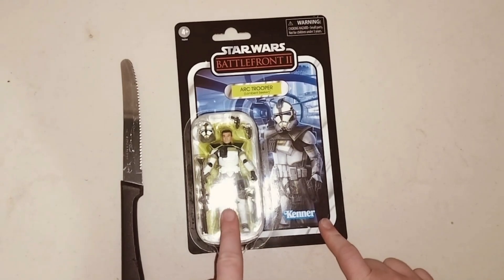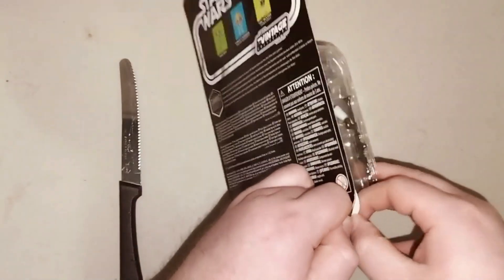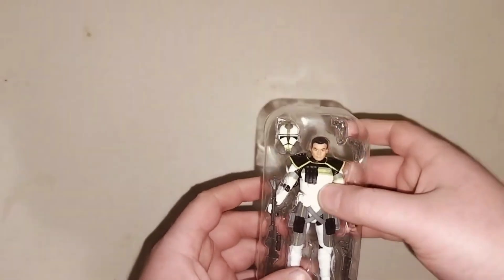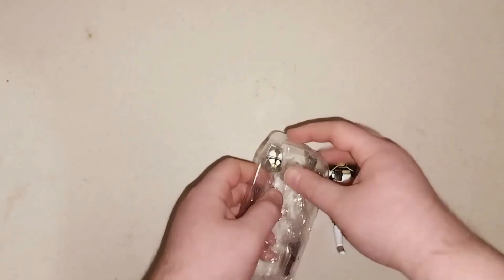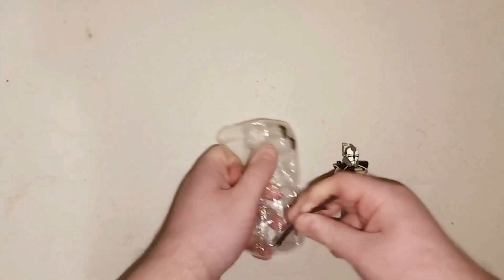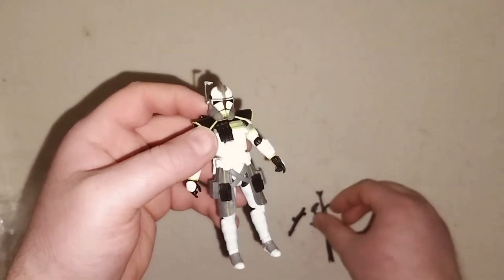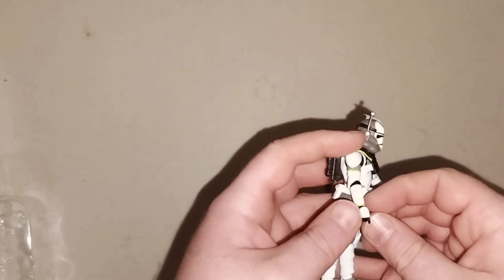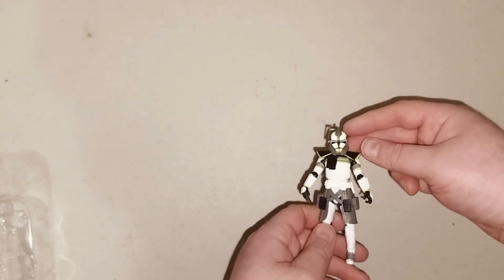Opening My First star wars action figures ARC Trooper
where to buy? website link to this item.

Refer a friend to Amazon Visa